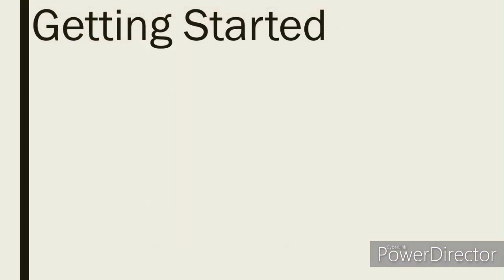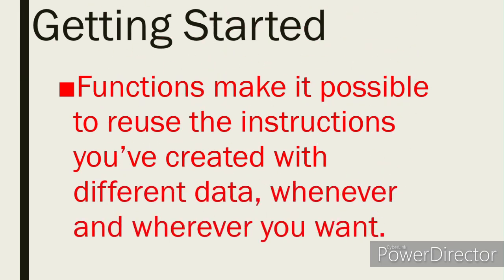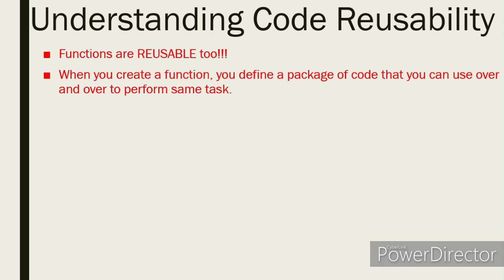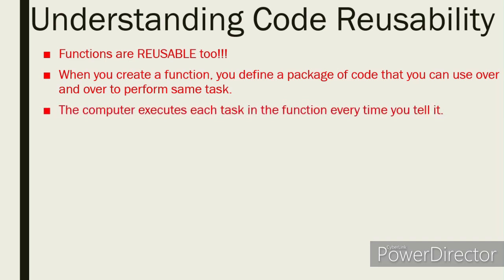What are Functions in Python - Functions Part 1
What's up, everyone! Welcome back to Robotics Automate Academy! Today, you will finally be learning what are functions. You might have been curious or confused whenever I say the term function, so from today, all your confusion will be cleared. The next video is going to be me teaching you how to create and use functions.

Time Stamps:
0:00 - Introduction
0:27 - Getting Started (Basics of Functions)
1:07 - Why functions are important?
2:16 - Understanding Code Reusability and its Importance
3:51 - Ending

I'll see you in part 2 of Functions, Till then bye-bye.